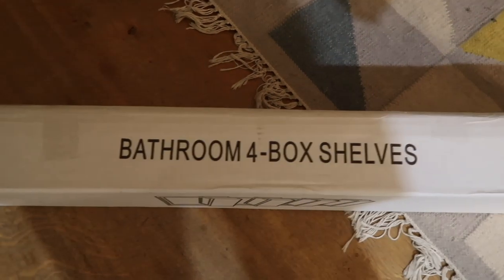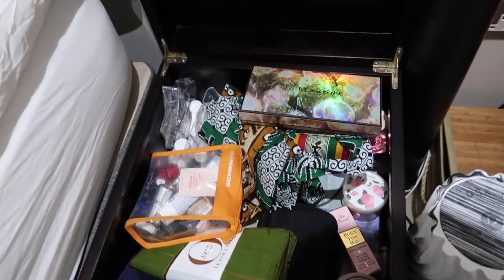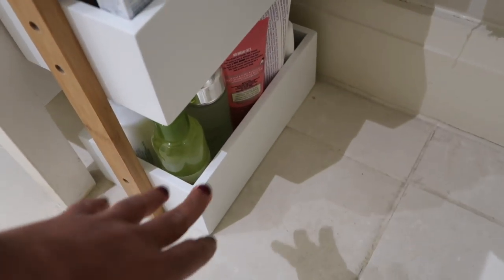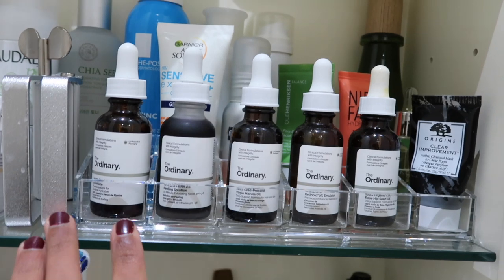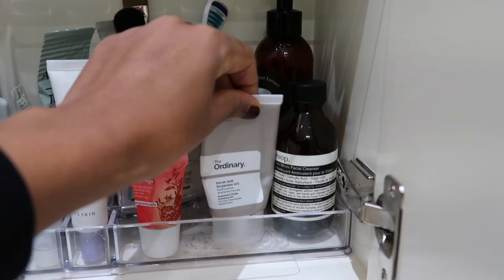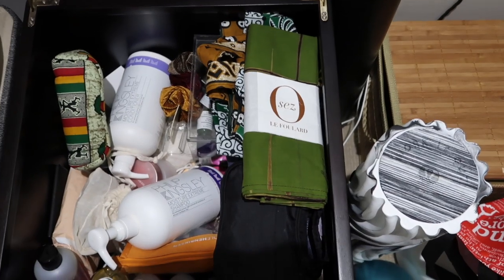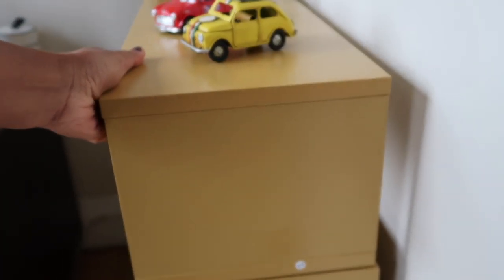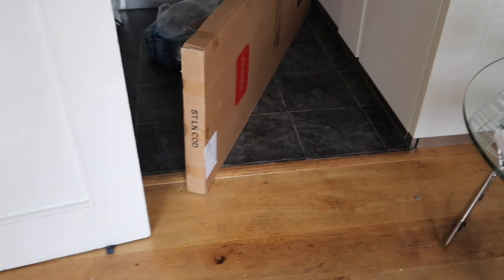Vlog│Empties and making my home sensory friendly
FAQ:
- What I'm wearing: Karl Lagerfeld sweater
- My nail polish: OPI skyfall
- Camera used: Canon G7X